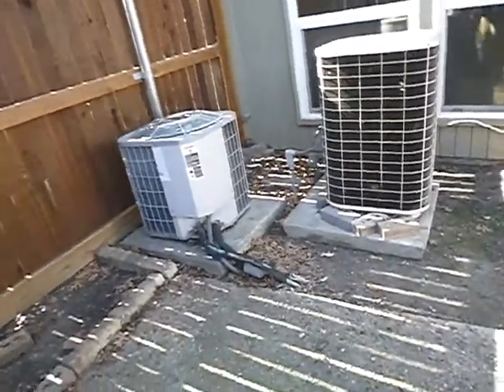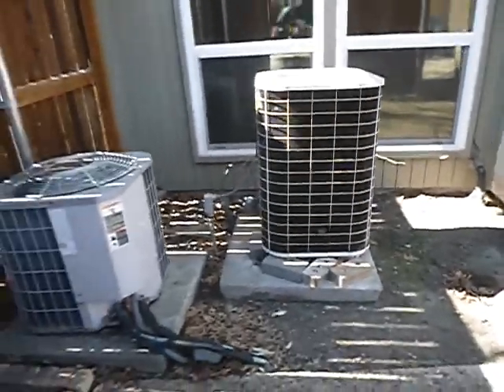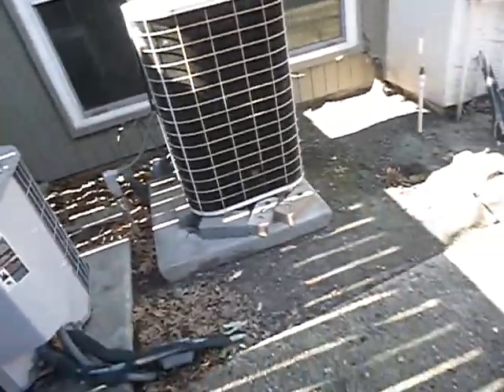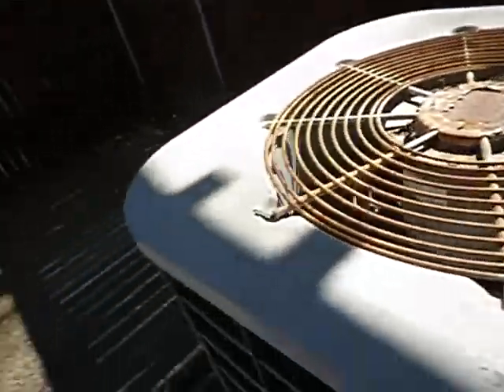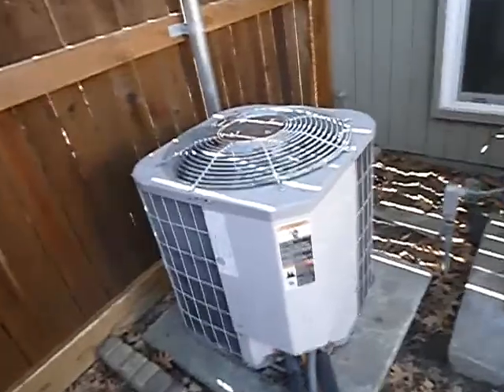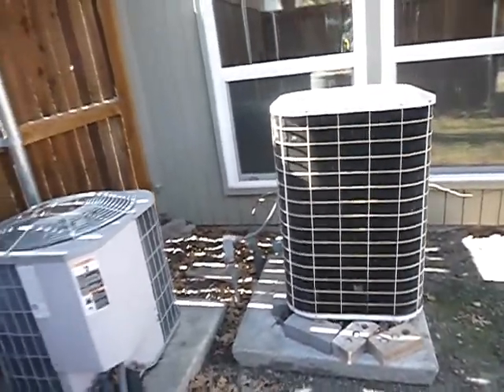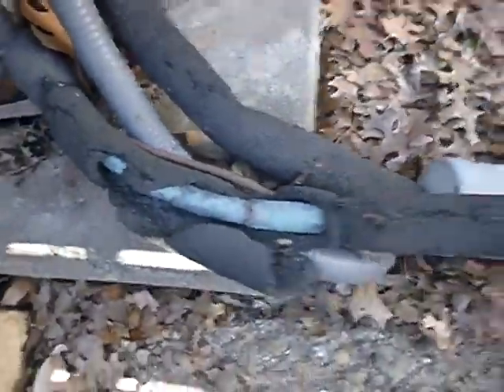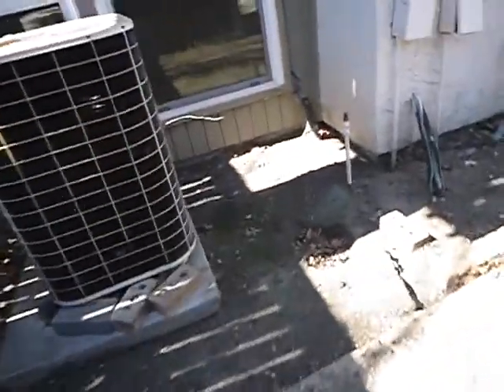3B. 70's Dallas Townhome HVAC Condensing Units